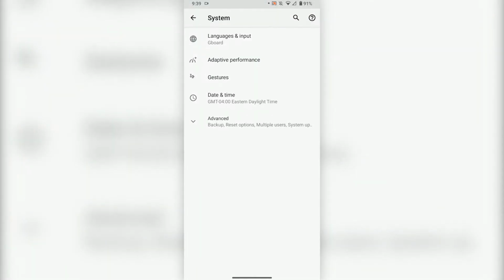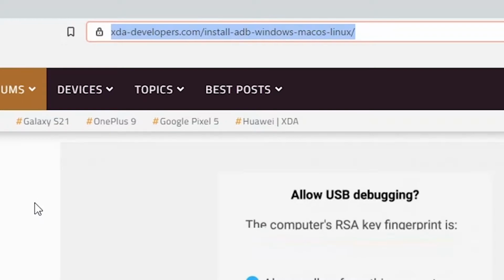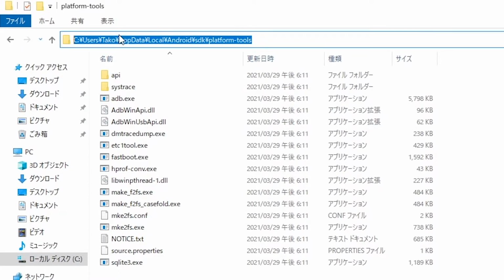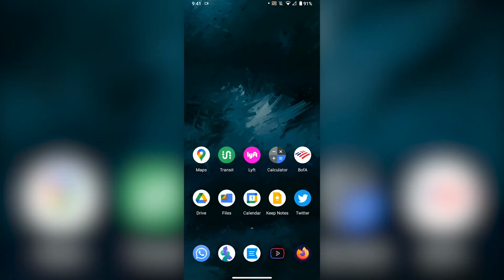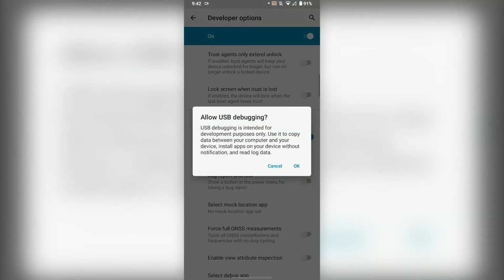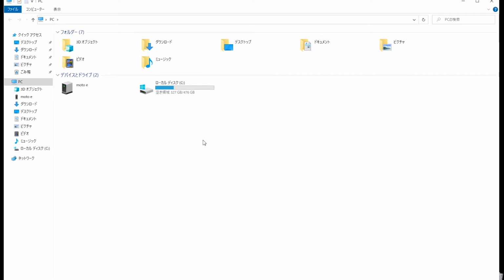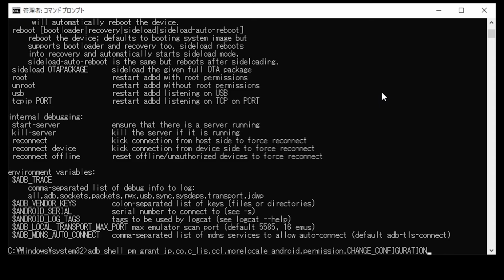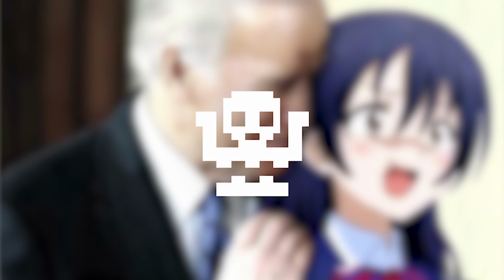how to change ANDROID PHONE to JAPANESE! [NO ROOT] [+100 available languages] 🔥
【CMD COMMAND】
adb shell pm grant jp.co.c_lis.ccl.morelocale android.permission.CHANGE_CONFIGURATION

【STEPS】
1-install android adb on pc
2-activate android developer mode on phone
3-activate debugging mode on phone
4-download MoreLocale 2 on phone
5-select japanese
6-hit 'pm'
7-connect phone to pc.file transfer mode
 IF NOTHING HAPPENS
  Go to C\Windows\Inf
  Look for wpdmtp.inf
  Right click and install
8-accept debug prompt in phone
9-input command in admin cmd while phone is connected
DONE

*IF YOU DON'T SEE THE DEBUG PROMPT IN YOUR PHONE TRY RESTARTING IT AND CONNECTING IT AGAIN*

In this video I show you how to put your ANDROID PHONE in JAPANESE. IT DOESTNT MATTER if your phonef is rootedf or not, it WILL WORK either way!! WHY COULDNT THEY JUST PUT JAPANESE IN THERE BY DEFAULT WHYYYYYYYYYY.,. but we are weeaboos and weaboos DO NOT give up dat easily if u know what im sayin.

青木まりこ現象
出典: フリー百科事典『ウィキペディア』
ナビゲーションに移動検索に移動
青木まりこ現象（あおきまりこげんしょう）とは、書店に足を運んだ際に突如こみあげる便意に対して与えられた呼称である。この呼称は、1985年にこの現象について言及した女性の名に由来する。書店で便意が引き起こされる具体的な原因については、渋谷昌三によると2014年の時点でまだはっきりとしたことはわかっていないという[1]。そもそもこのような奇妙な現象が本当に存在するかどうか懐疑的な意見もあり、一種の都市伝説として語られることもあるが、一方で生理学や心理学の知見をもってこの現象のメカニズムを解明しようと試みる識者もいる。

書店にいることで突然便意が自覚されるという一連の過程は、少なくとも現在の医学的観点からは単一の病態概念から説明できるものではない。いくつかの考察によるとこの現象は、仮にその実在性が十分認められるにしても、（例えば「青木まりこ病」などといった）具体的な疾患単位とはみなされにくい概念であるという。その反面、この現象について言及する上で、既存の診断学や病理学における医学用語を適用する識者（特に臨床医）が少なからずみられるのも事実である。本項でも便宜上このような立場に倣い、表現には既存の医学用語を準用する。

did i forget to say that i use windows 10? :DDDDDD f*ggg